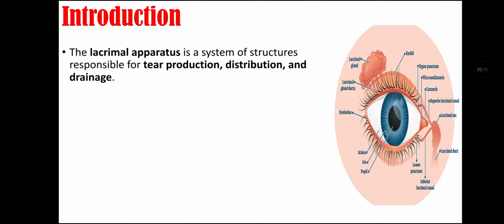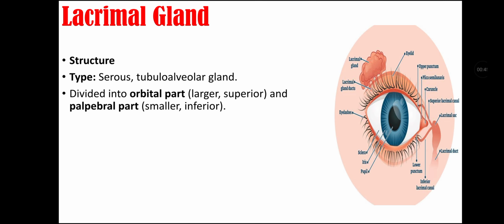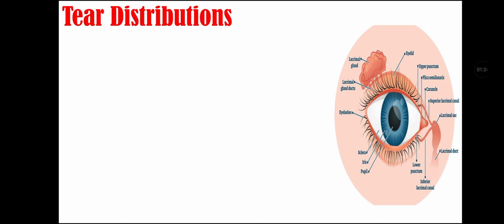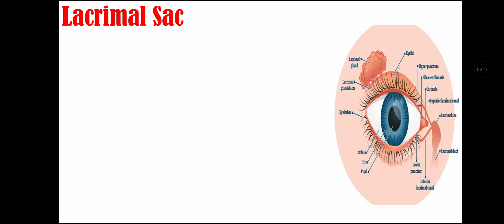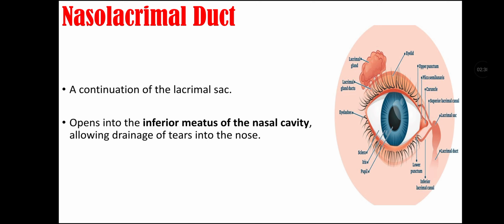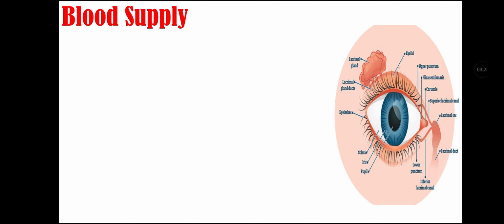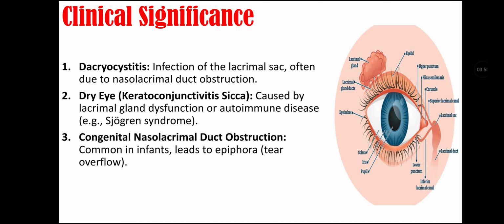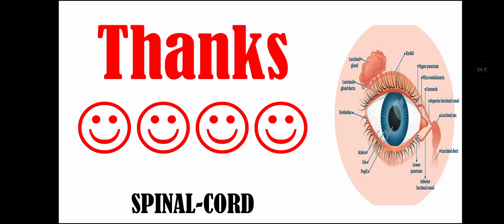Lacrimal Apparatus | Structure, Tear Secretion, Drainage & Clinical Correlations anatomy medical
Lacrimal apparatus
Title:
Lacrimal Apparatus | Structure, Tear Secretion, Drainage & Clinical Correlations
Description:
This lecture provides a comprehensive overview of the lacrimal apparatus, the system responsible for tear production and drainage. It covers the lacrimal gland, lacrimal puncta, canaliculi, lacrimal sac, and nasolacrimal duct, along with their anatomy, blood supply, nerve supply, and functions. Clinical conditions such as dacryocystitis and nasolacrimal duct obstruction are also discussed. Ideal for MBBS, BDS, nursing, and allied health students preparing for ophthalmology and head & neck anatomy exams.